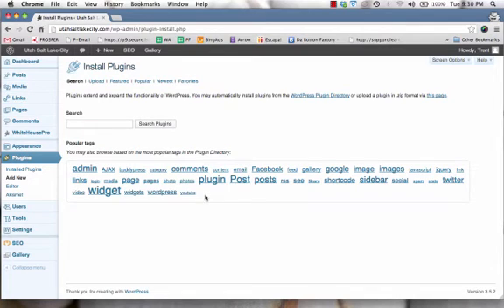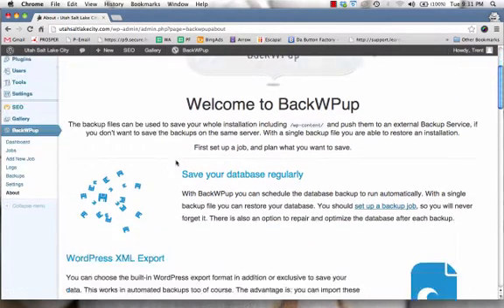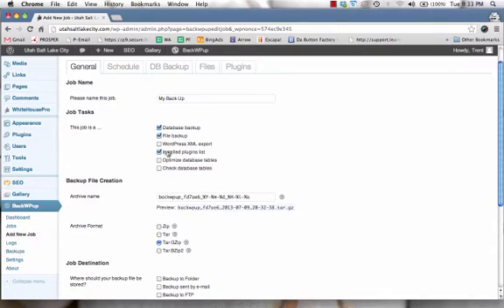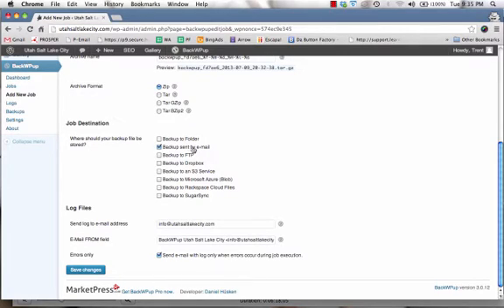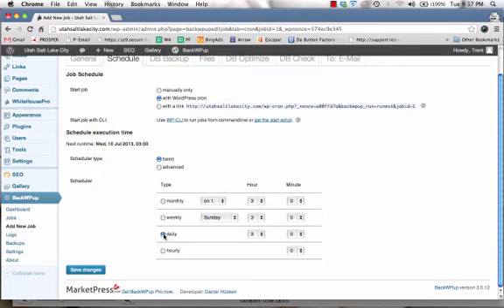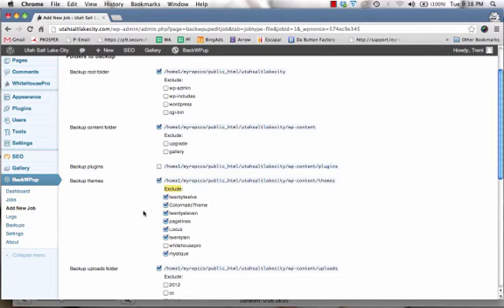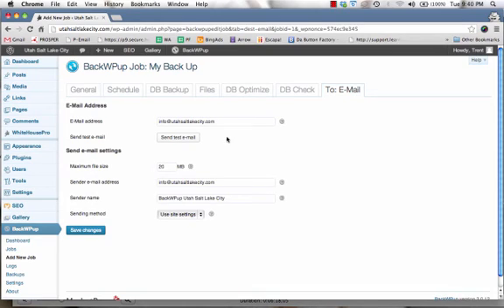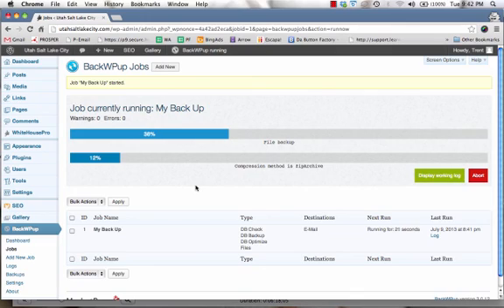Best Free Backup Plugin for Wordpress-BackWpUp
- One of the best Free Wordpress backup plugins. Install, integrate and automate your backups and store them to multiple locations of choice. A must have plugin.